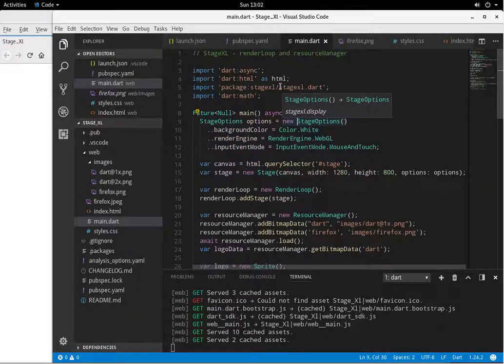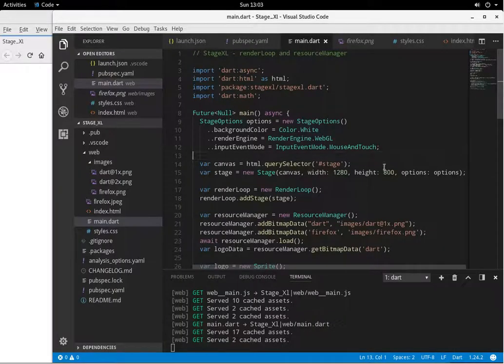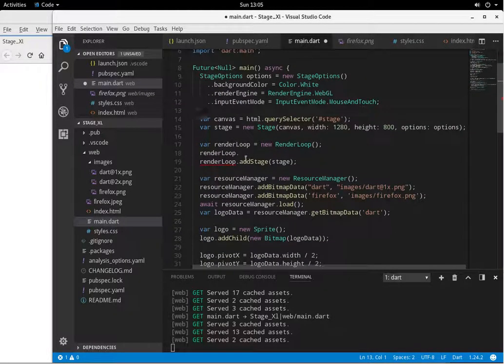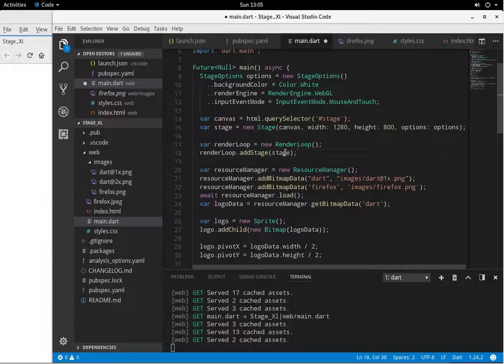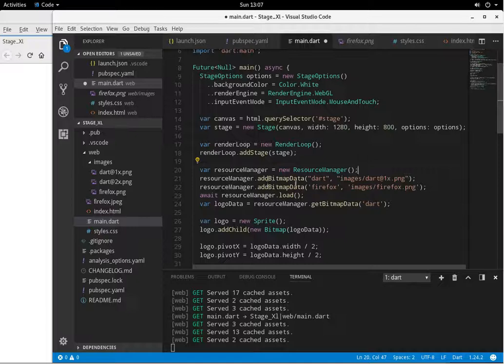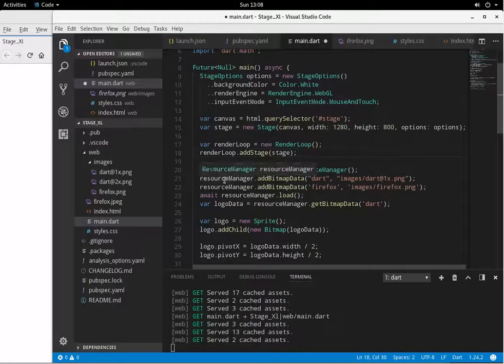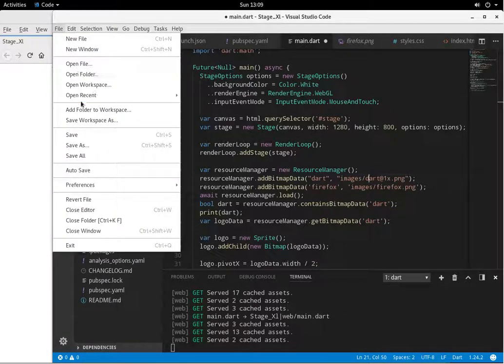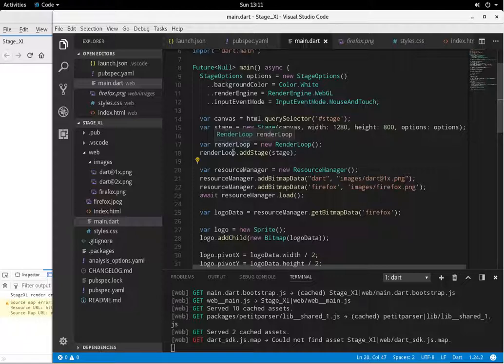Dart StageXL: 03 RenderLoop and ResourceManger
The RenderLoop creates a stream through a loop that is the basis of all animation.  I think of it like the action portion of the animation.

The ResourceManager loads the objects into memory that you want to animate.